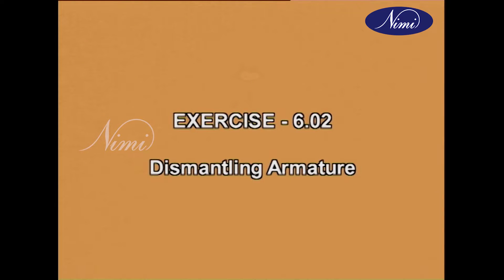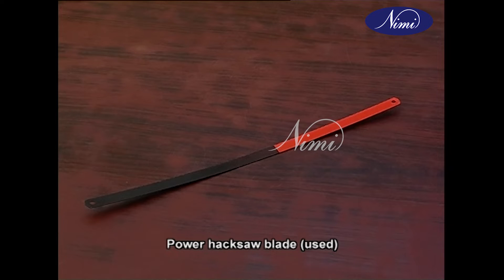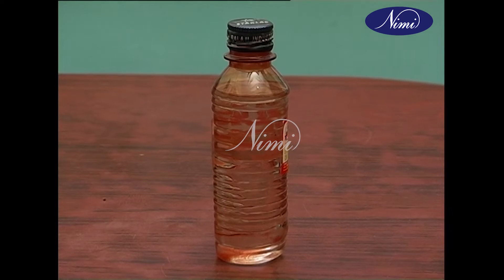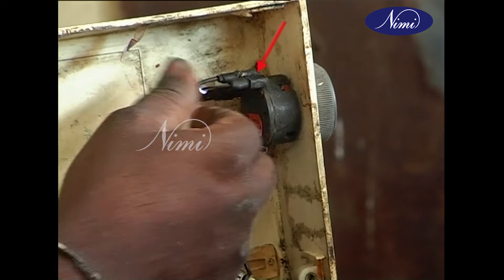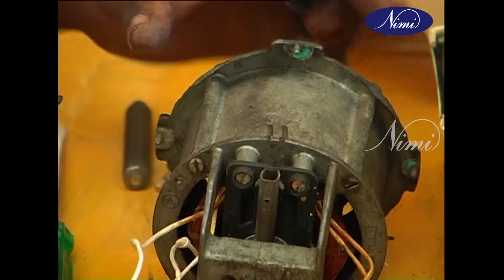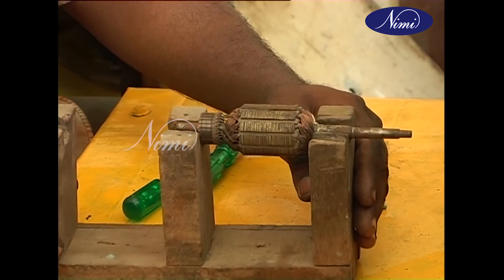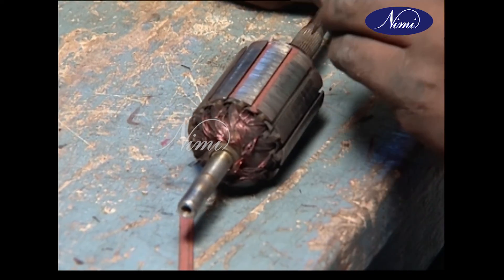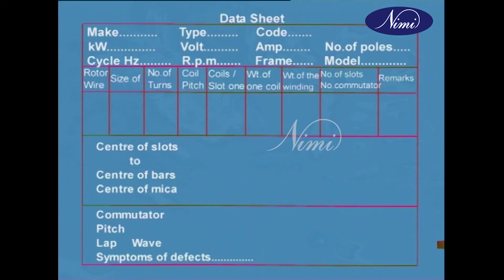Exercise 6 02 Dismantling Armature